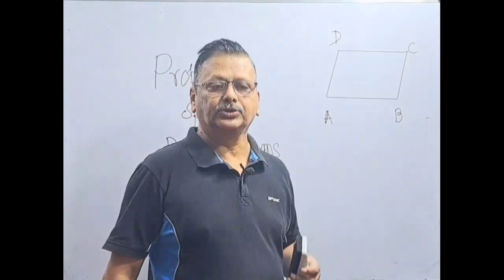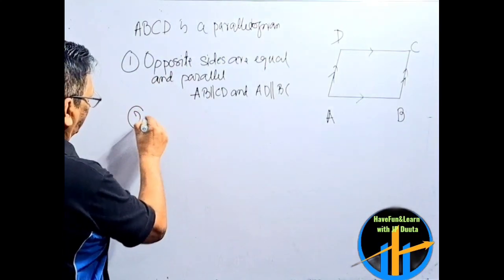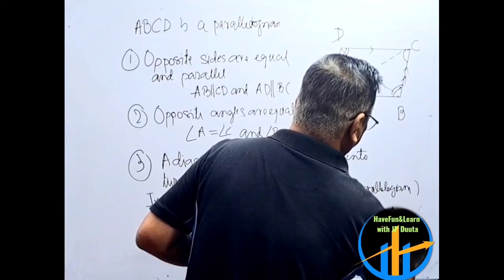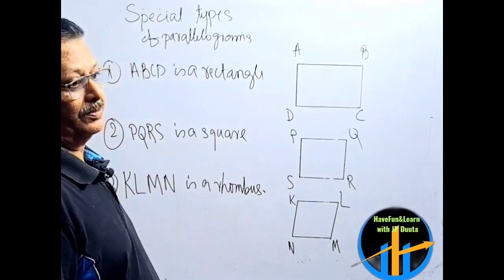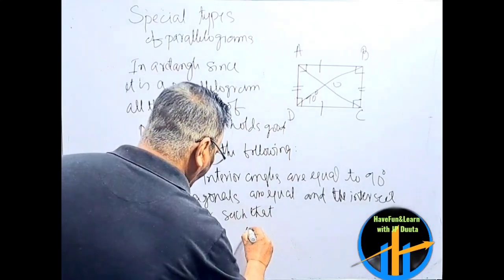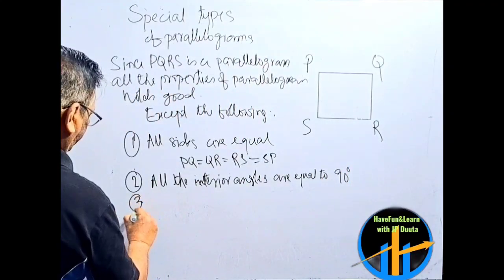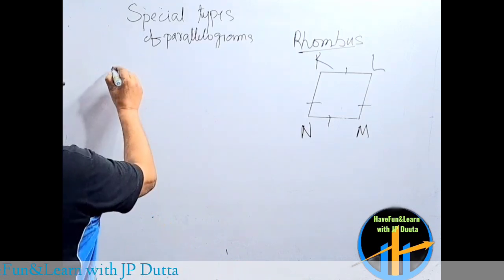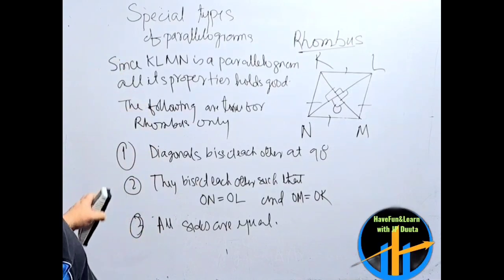Mastering Properties Of Parallelograms|CBSE|ICSE|Class 9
Mastering Concepts Of Quadrilaterals|Part 1|CBSC & ICSE

Unlocking the Secrets of Congruent Triangles|CBSE Masterclass|Solutions

Mastering Congruency of Trianglesi Part 3| Class 9|English
Secrets to Mastering Concepts of Congruent Triangles| Part 2

Mastering Congruency|Congruent Triangles|Part 1